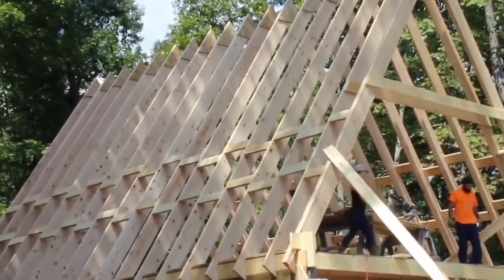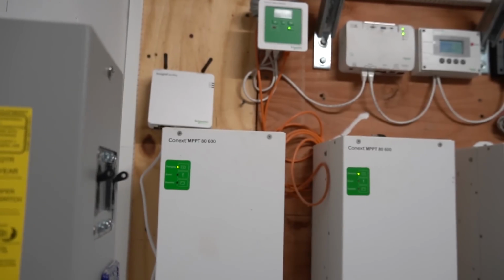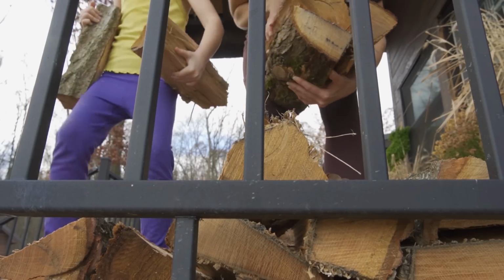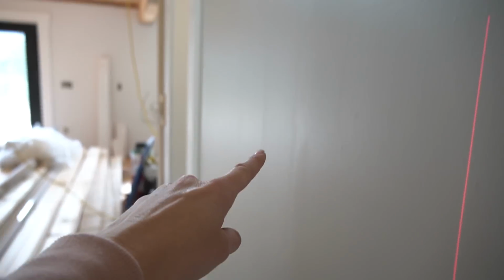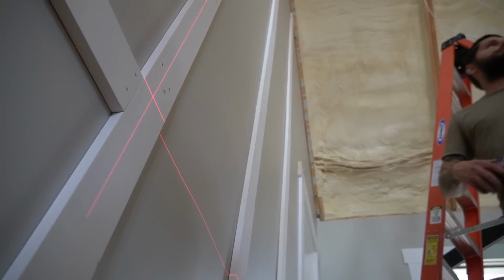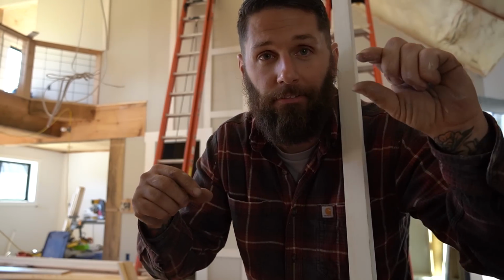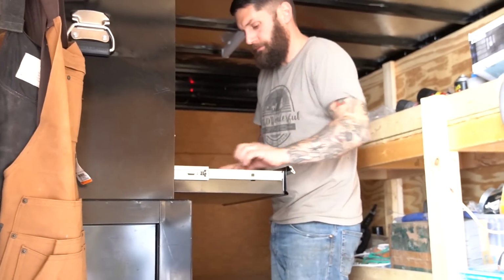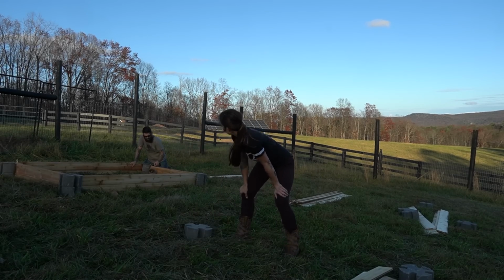We Got Bad News | Why We Prepared For The Worst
To get a 1 year supply of Vitamin D + 5 individual travel packs FREE with your first purchase, go

MB01UDQGRUVAN7E MB01JDVTWAORHTY MB01LRXHCCYMOU1 MB01ZL4BWWT2CQS MB01ZLOVEAIXQMA MB01UNULS3DL9NG MB01OJWNPMGM0N3 MB012NUOZWGMIF6 MB01AFAVE2QNJDG MB01HOGASQI2AO2